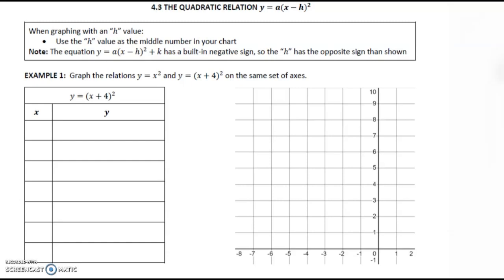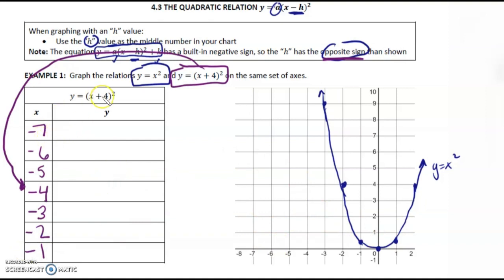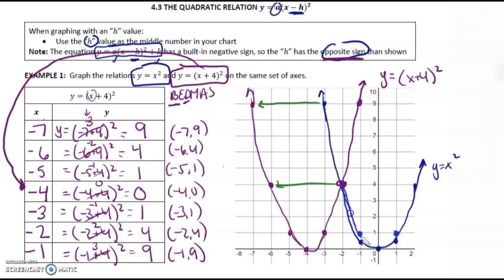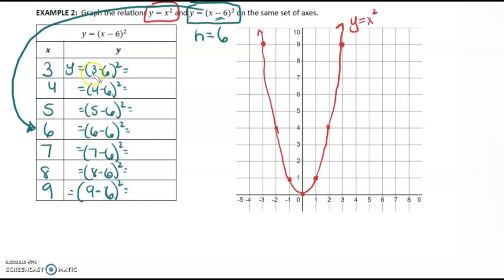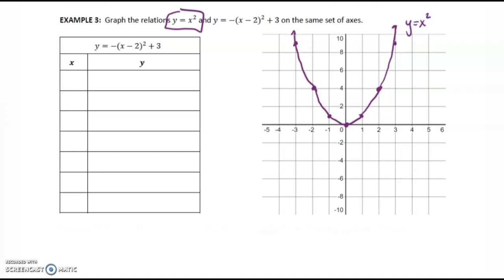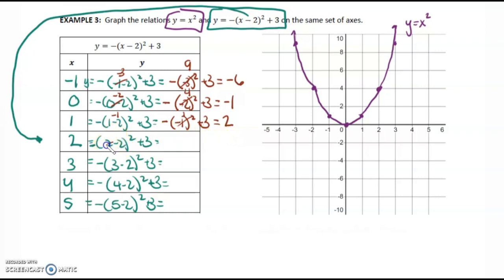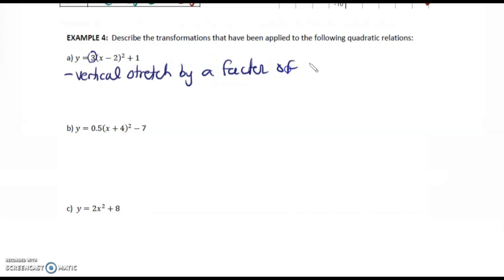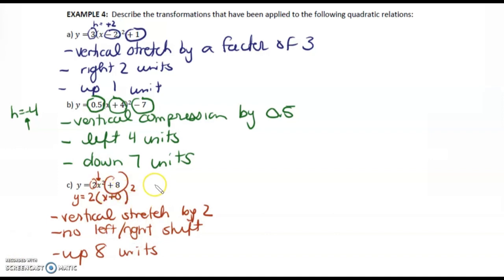MBF3C 4.3 The Quadratic Equation y=(x-h)^2